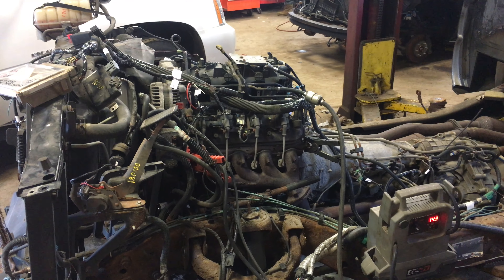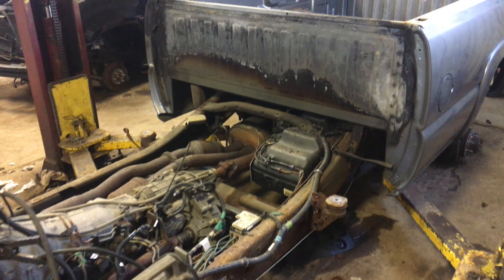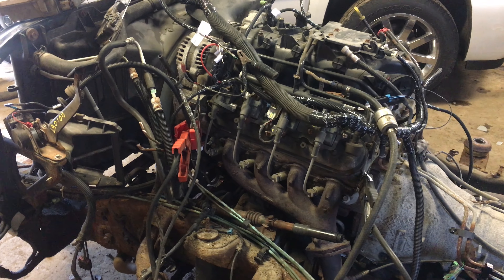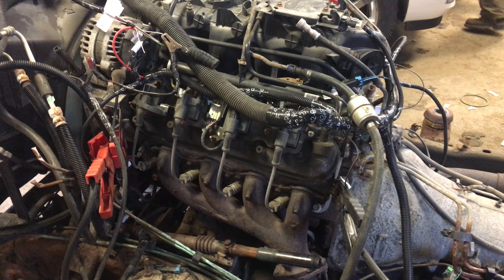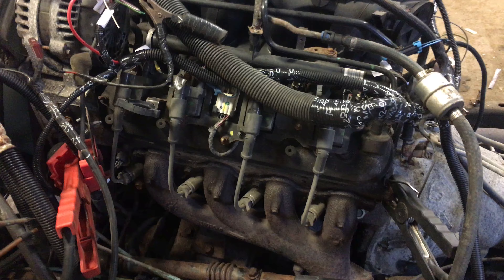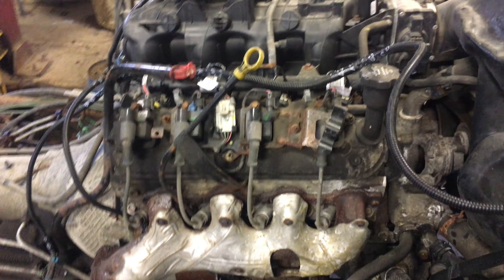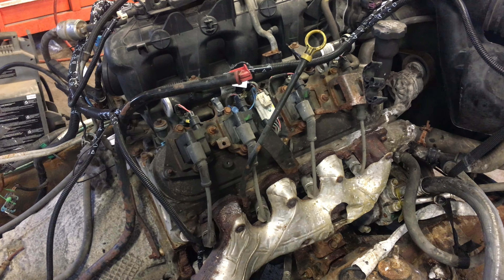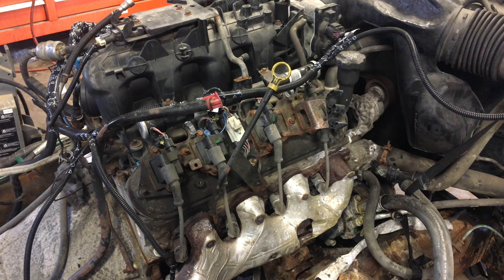Stock 191024 '06 Chevy LQ4 6.0L LS Engine Unknow Mileage But Listen To It Purr!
Big Rod '06 LQ4 6.0 LS Engine